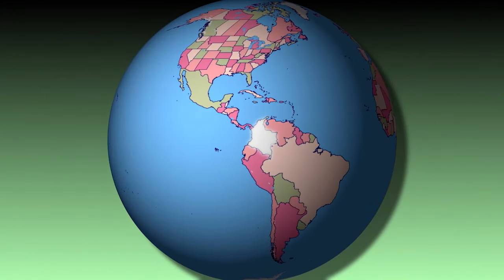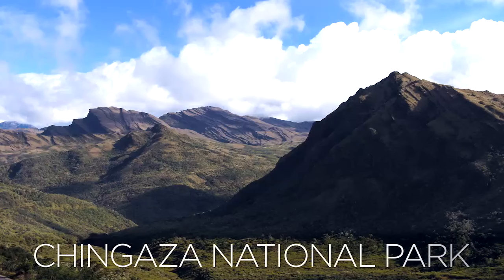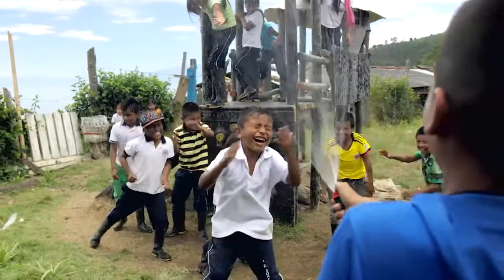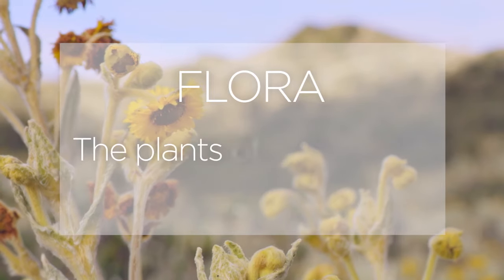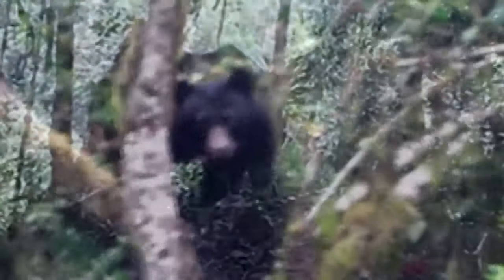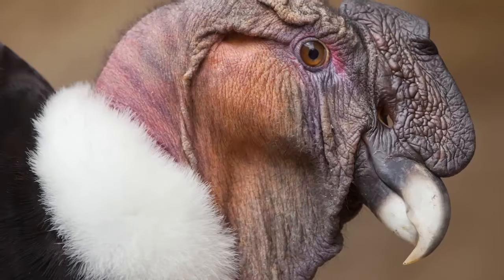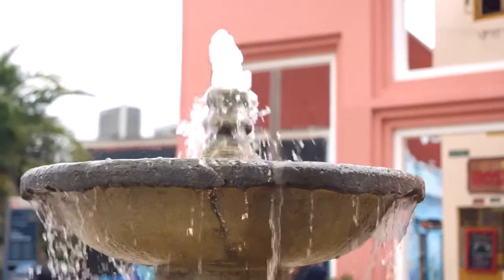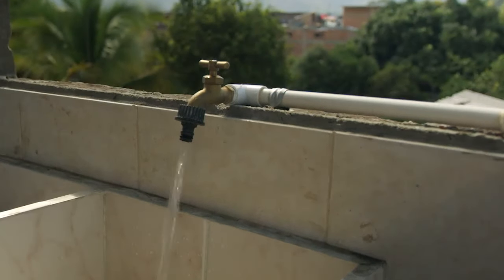Journey of Water: From Colombia’s Páramo to the Kitchen Sink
Colombia is the second most biologically diverse country on Earth—home to 10% of Earth’s plant and animal species! There are over 300 different ecosystems in Colombia. In this virtual field trip, we will explore the magical páramo ecosystem and the stunning mountain landscapes found just beyond the capital city of Bogotá.